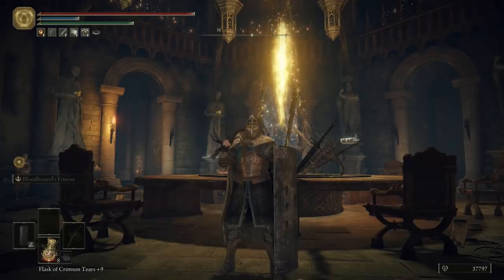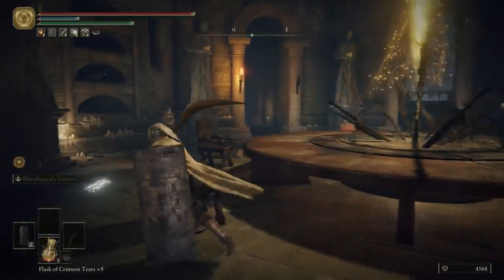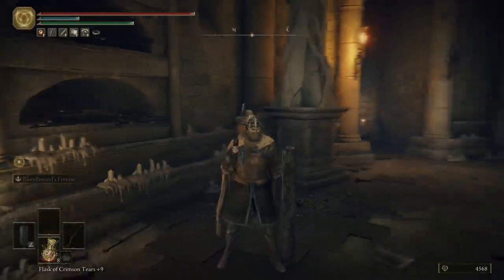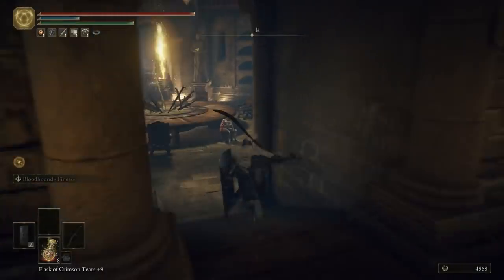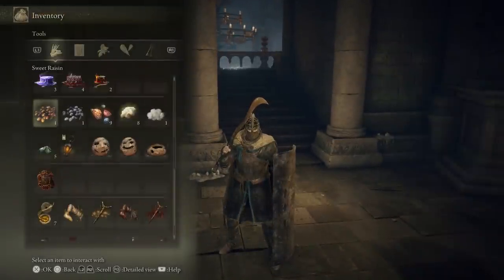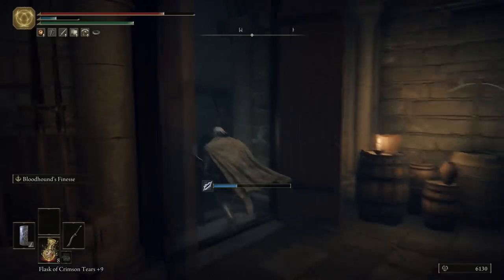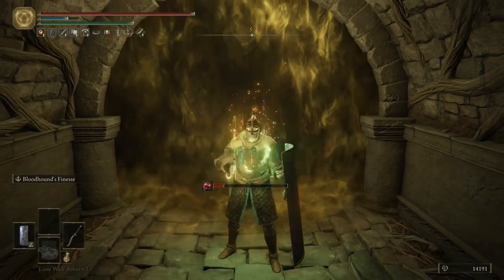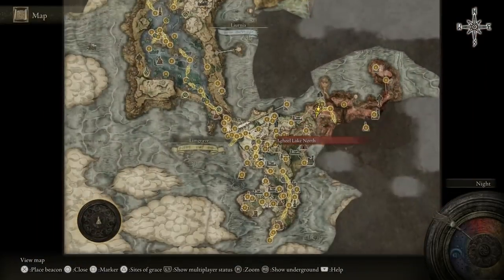Elden Ring: The Noob's Guide Part 6 (Liurnia of the Lakes Central)